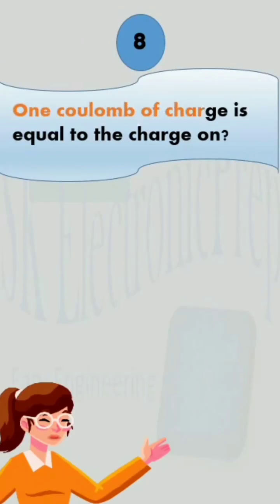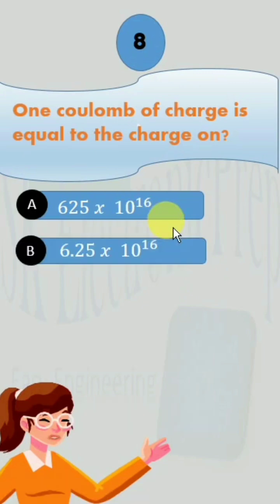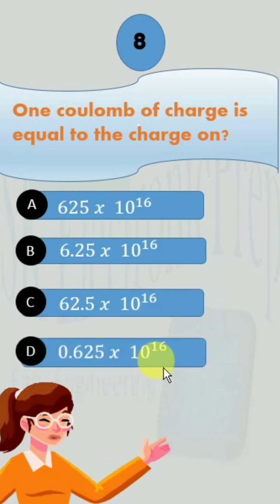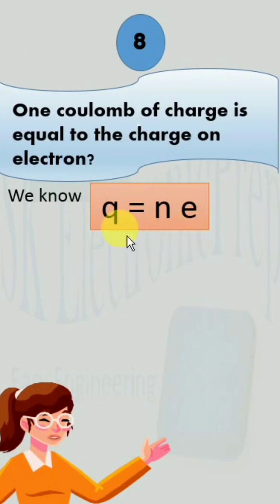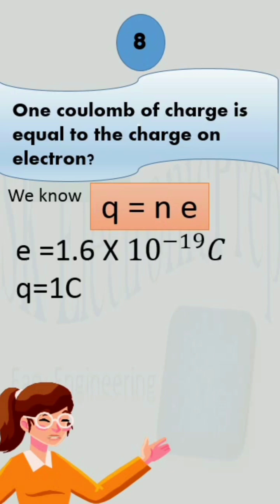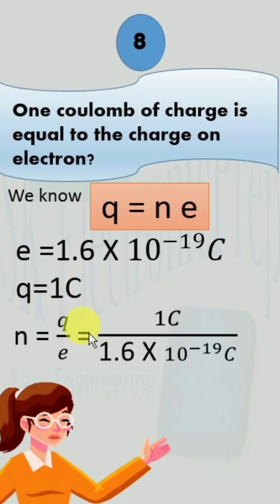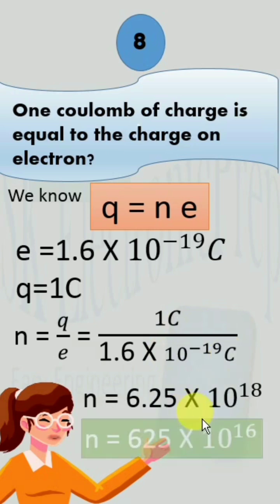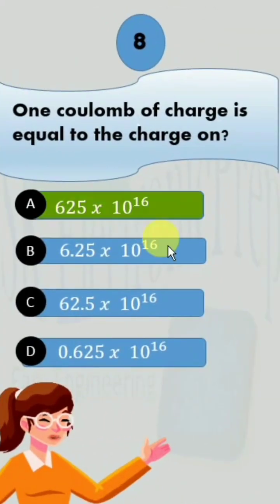One coulomb of charge is equal to the? Basic Physics Question number 8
This videos calculates One coulomb of charge on 1 electron.

We know that  q = ne
 where q is any charge and its unit is 1 Coulomb, n is number of electrons and e is charge on one electron , its unit is also Coulomb

Charge on 1 electron e = 1.6 × 10^(-19) C.
Put the values of q and e in the above equation
 No of electrons obtained are = 1/(1.6 × 10^(-19) = 6.25 × 10^(18)
If we round off according to our options then correct option is option A which is 625 × 10^(16) electrons.